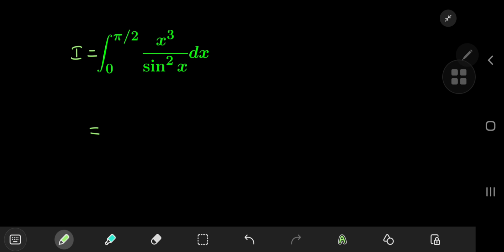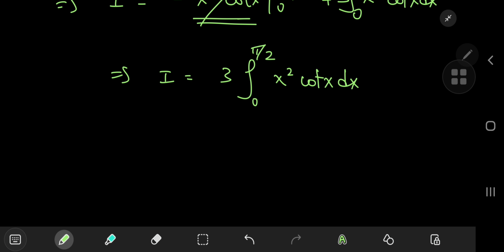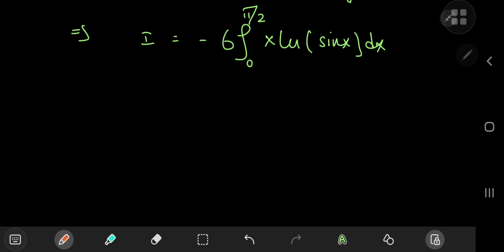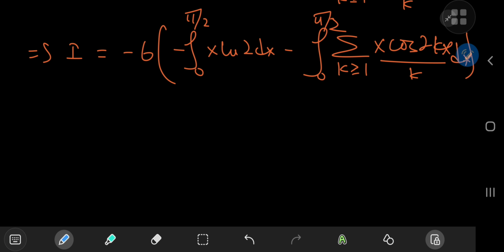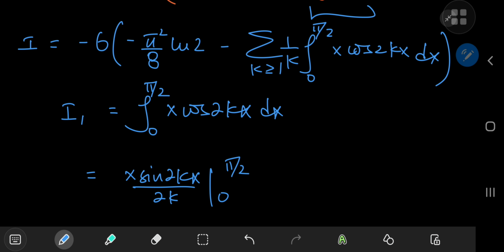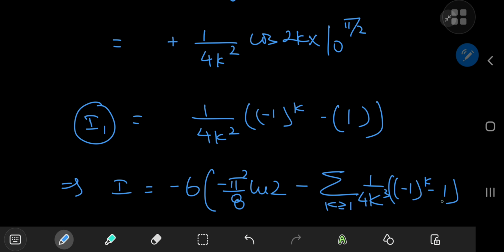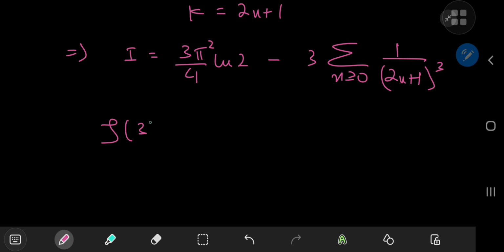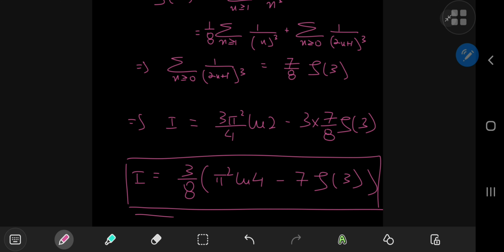A surprisingly fascinating integral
This is one of those integration results that you'd least expect given the structure of the integral and that makes the solution development all the more satisfying.